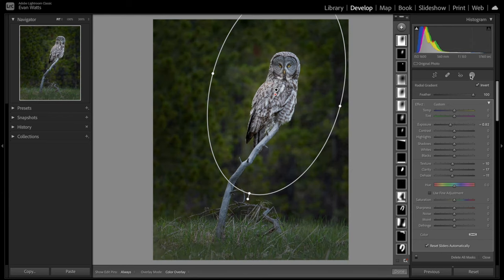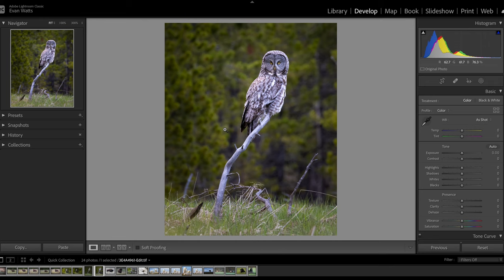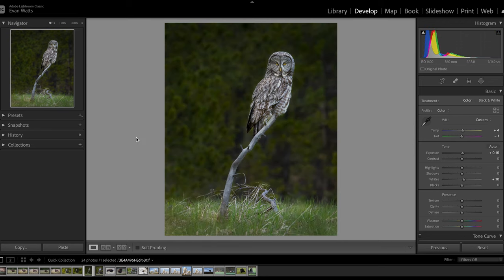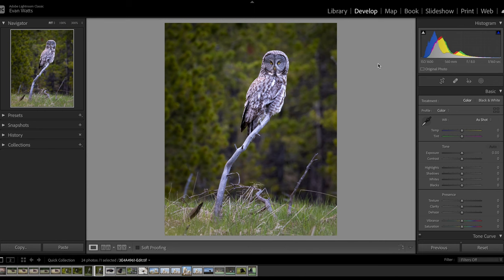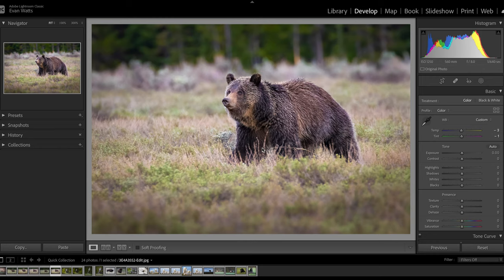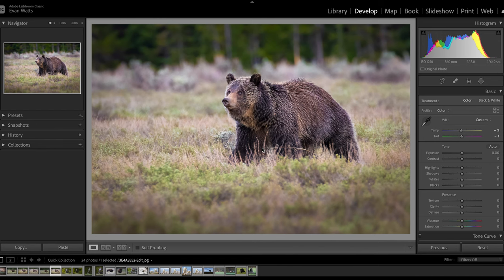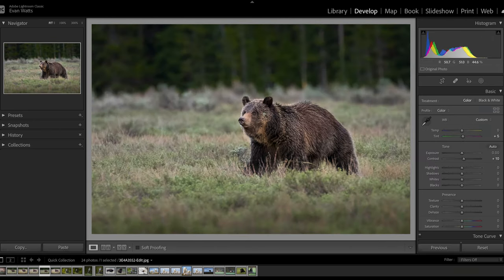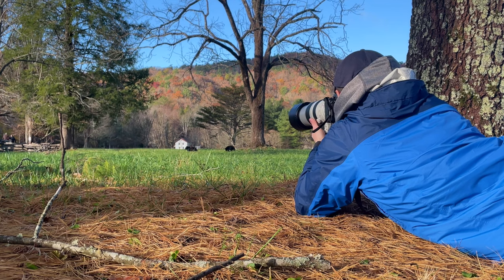You NEED to do This to Your OLD Wildlife Photos!! (The Importance of Reprocessing)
In this wildlife photography tutorial, I discuss the importance of reprocessing your old wildlife photos. Reprocessing old wildlife photos using new post processing and editing skills can help you to maximize your wildlife photography portfolio and take wildlife and bird images you were not happy with and turn them into great wildlife photos.

Gear List

Canon EOS R5 Full-Frame Mirrorless Camera
Canon EF 100-400mm f/4.5-5.6 IS II USM Lens
Oben AT-3586 Aluminum Tripod and Triple Action BZ-226T Ball Head
B + W 77mm UV Protection Filter
Sony CFexpress Type B TOUGH Memory Card
Canon EF 1.4x Extender III
Canon EF 2.0x Extender III
Lowpro ProTactic 450 AW II Camera Backpack
Oben GH-30 Gimbal Head
Canon LP-E6NH Lithium-Ion Battery
Canon BG-R10 Battery Grip